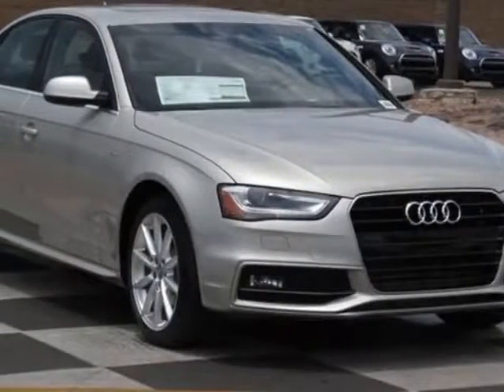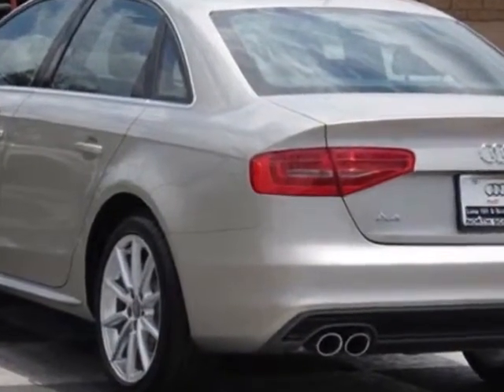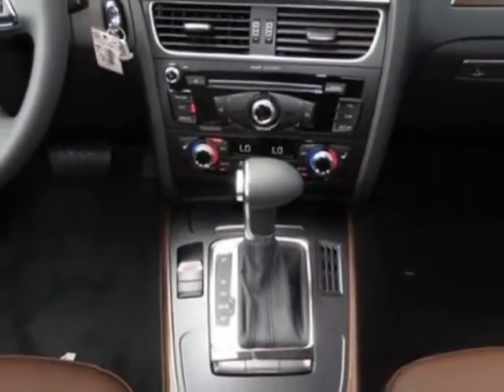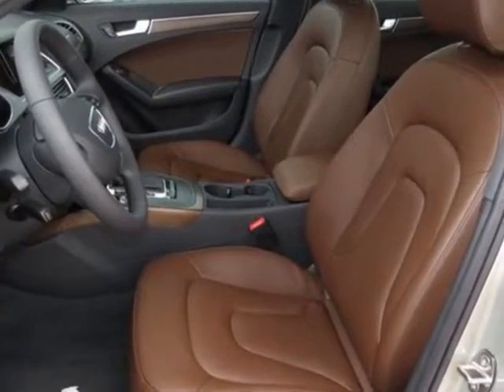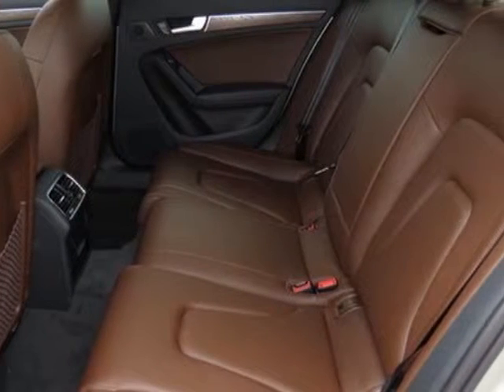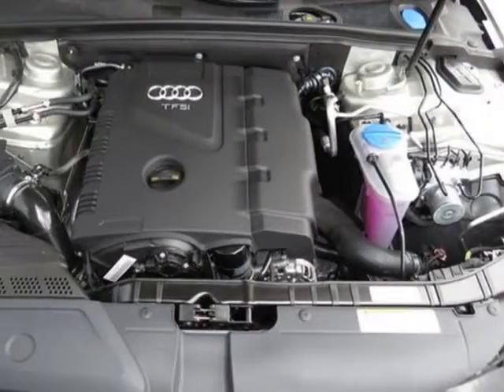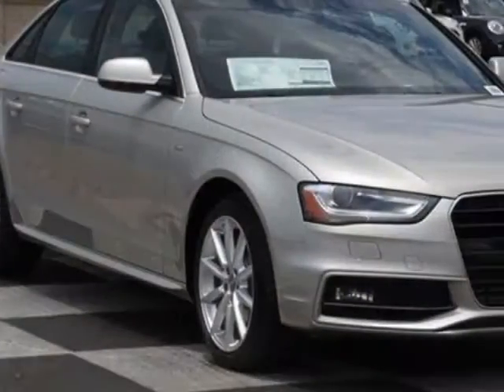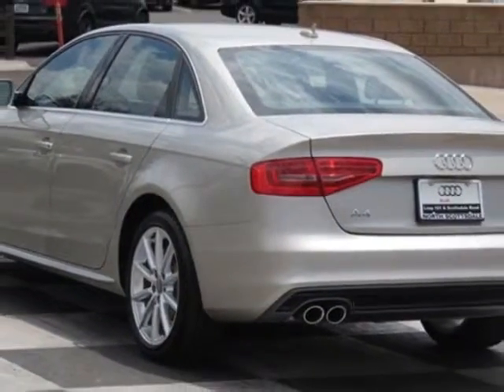2015 Audi A4 4dr Sdn CVT FrontTrak 2.0T Premium Sedan - Phoenix, AZ